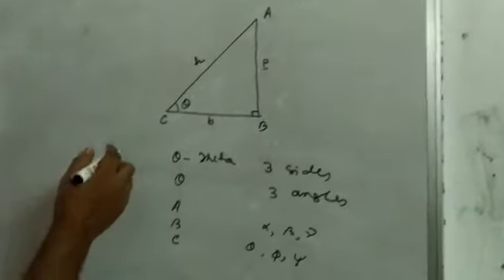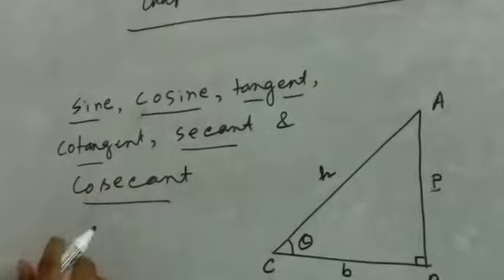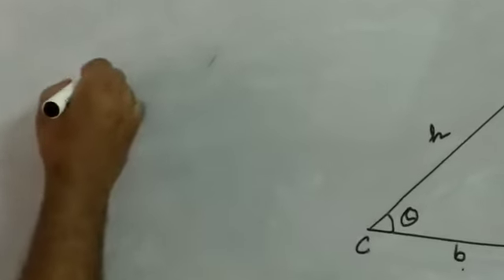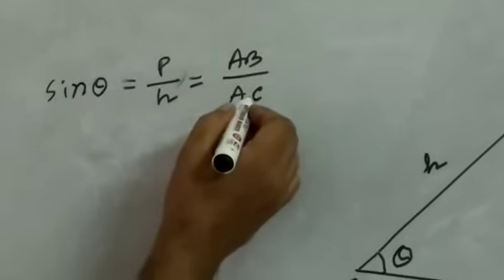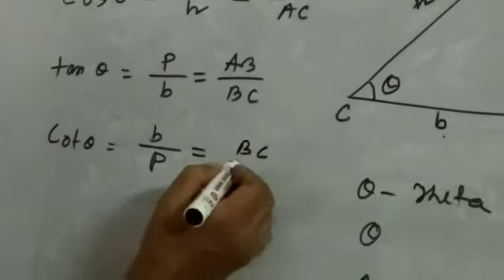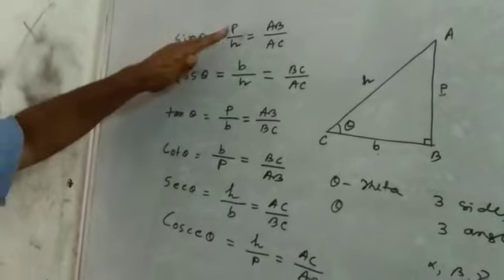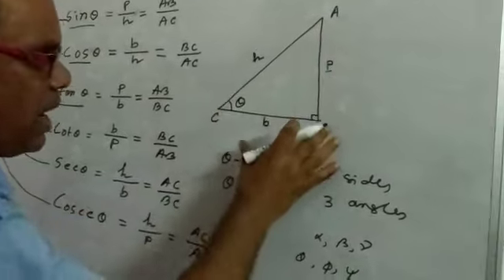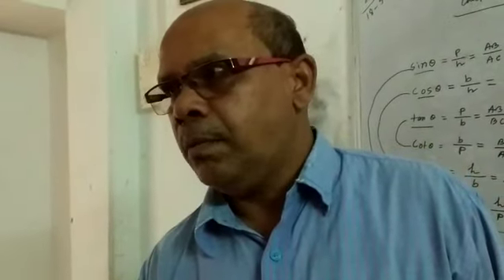Class X Mathematics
Trigonometry (Part II)